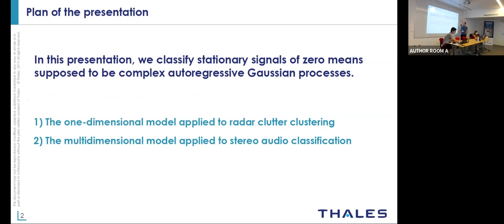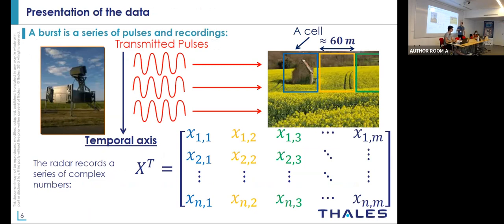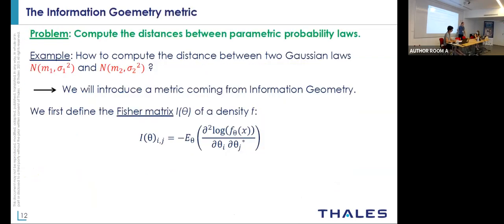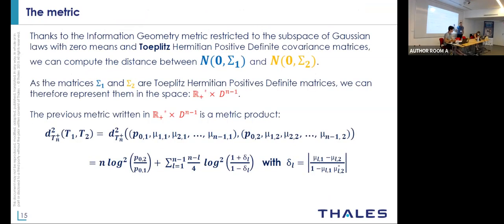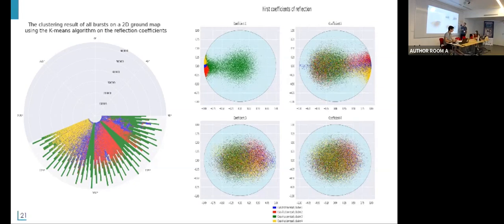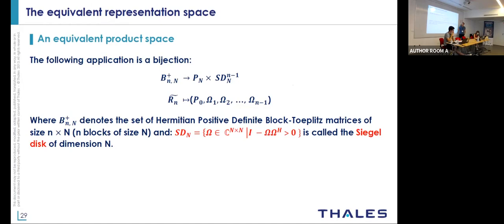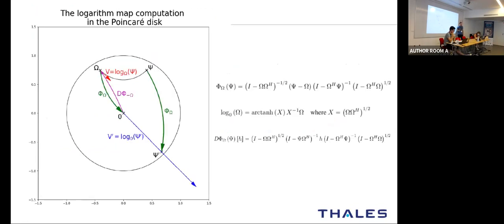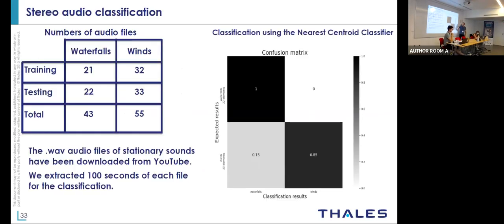Classification of the Siegel Space for Vectorial Autoregressive Data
Yann Cabanes and Frank Nielsen

Abstract. We introduce new geometrical tools to cluster data in the Siegel space. We give the expression of the Riemannian logarithm and exponential maps in the Siegel disk. These new tools help us to perform classification algorithms in the Siegel disk. We also give the expression of the sectional curvature in the Siegel disk. The sectional curvatures are negative or equal to zero, and therefore the curvature of the Siegel disk is non-positive. This result proves the convergence of the gradient descent performed when computing the mean of a set of matrix points in the Siegel disk.